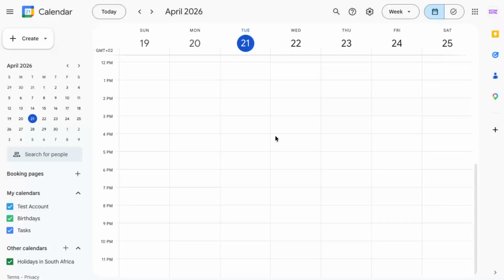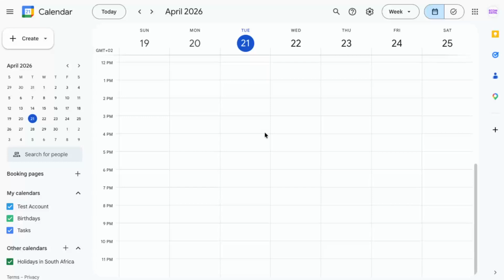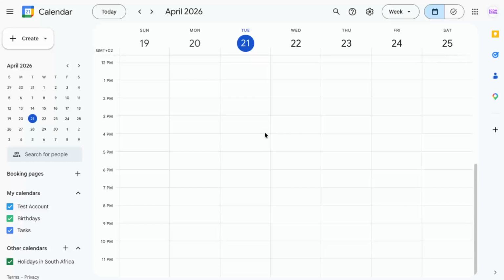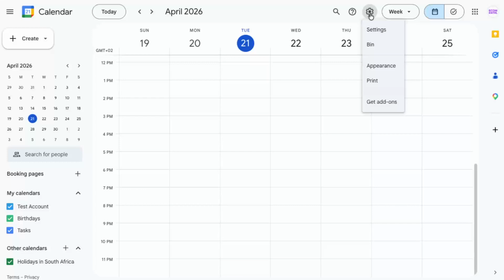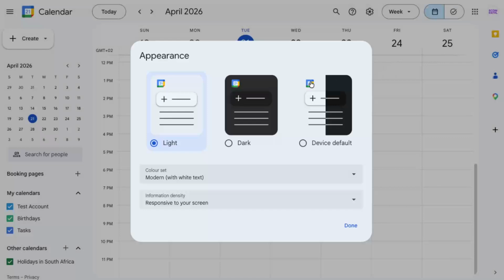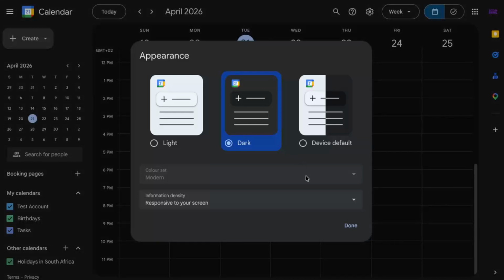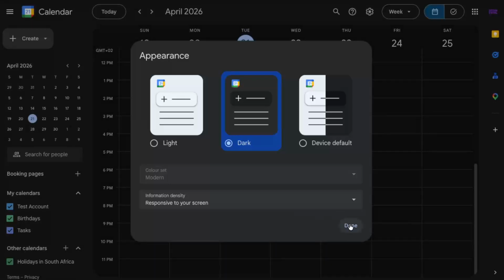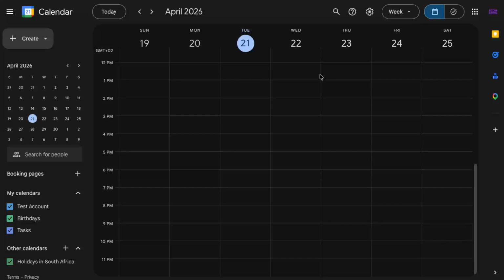How to Set Dark Mode in Google Calendar (2026) | Step-by-Step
Learn how to set dark mode in Google Calendar quickly and easily using the most current method available. In this tutorial, you'll see exactly where to find the dark mode setting, how to enable it on both desktop and mobile, and how to make sure it sticks across your devices. Whether you're switching to dark mode to reduce eye strain or just prefer the look, this updated walkthrough covers every option so nothing gets missed. No guessing, no outdated menus — just the steps that actually work right now.